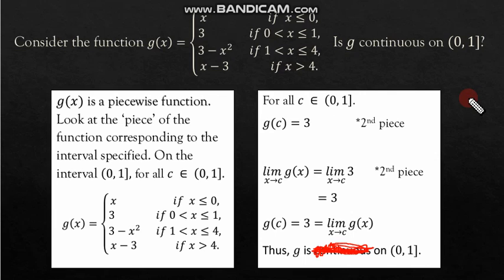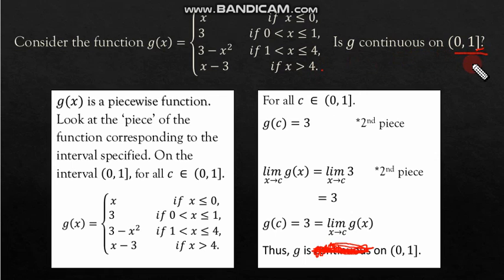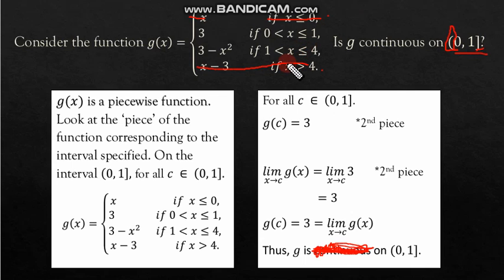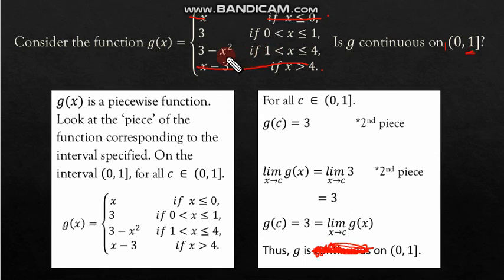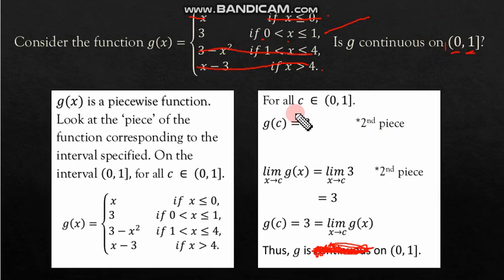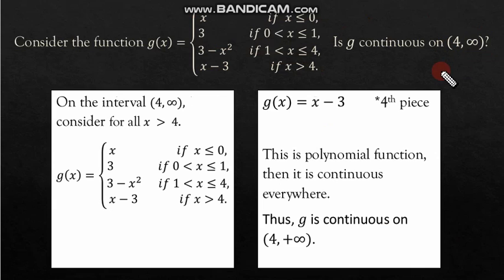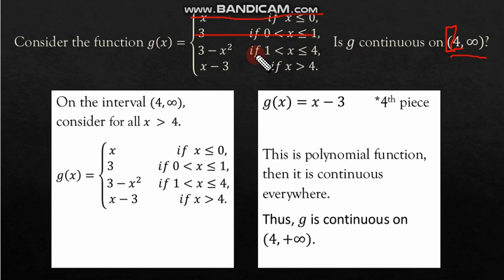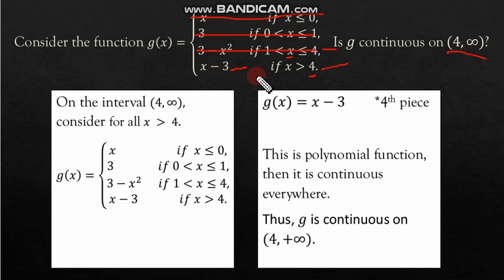CONTINUITY PART 9